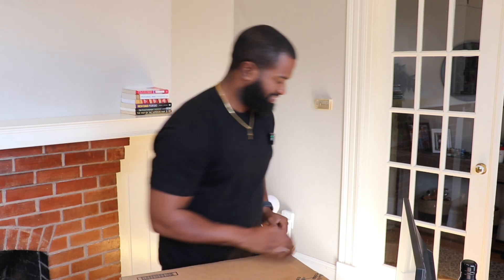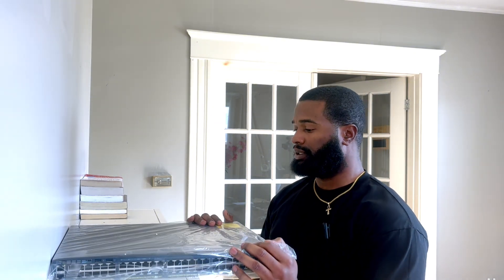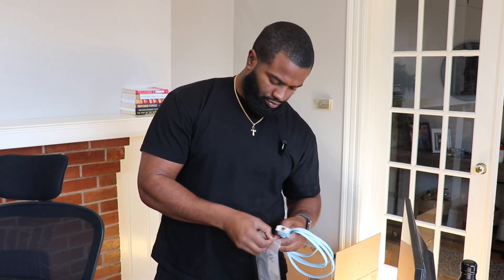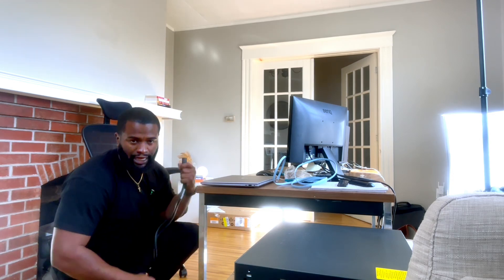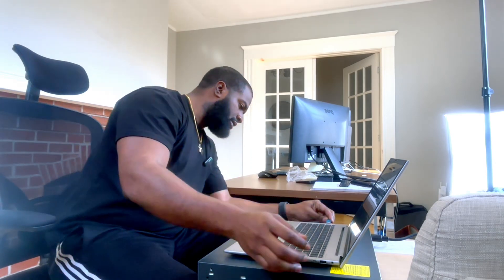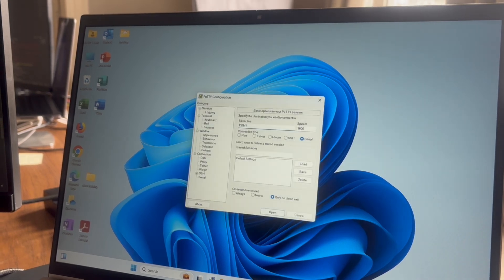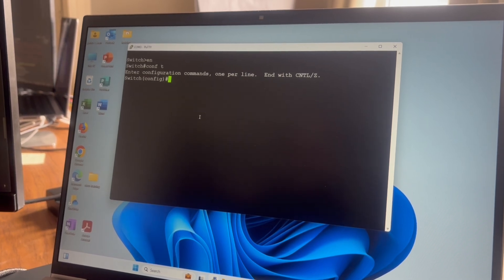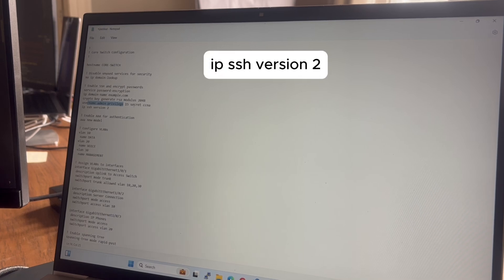Cisco Switch Configuration | Setup, CLI Commands & Home Lab Walkthrough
In this video, I unbox my new network switches and walk you through the configuration file step by step. Whether you're a networking beginner or prepping for your CCNA, this hands-on demo is packed with useful insights. I break down key Cisco switch commands and explain what they do in real-world scenarios.

Watch as I set up VLANs, assign IP addresses, and go over basic switch configurations using the Cisco CLI. If you're building a home lab or studying for a networking certification, this video is a must-watch!

Cisco CLI walkthrough

VLAN configuration

Interface settings

IP address assignment

Tips for managing configs